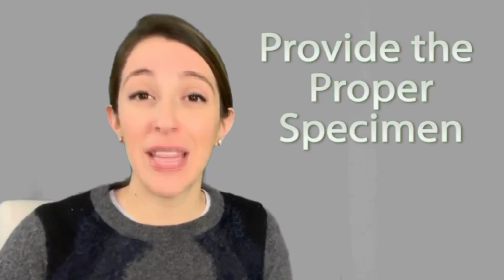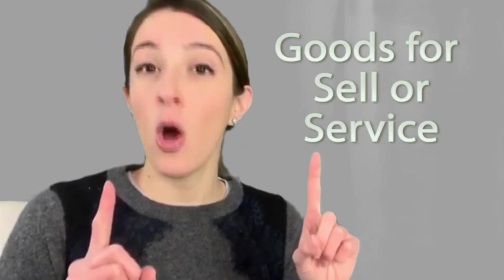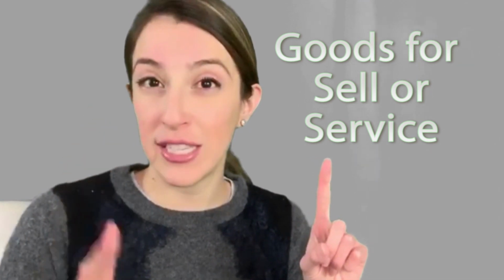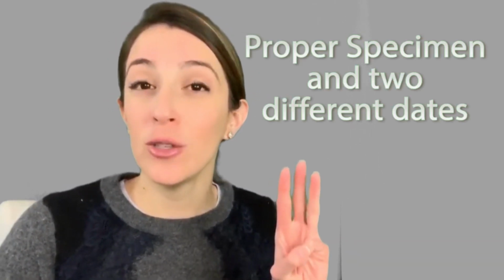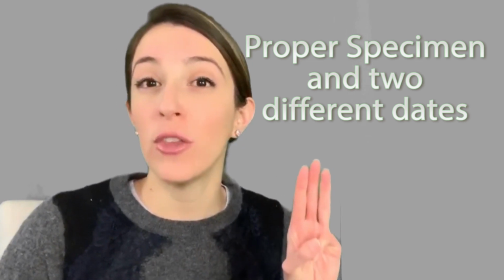STATEMENT OF USE: Trademark Explained- Intent to Use | INTELLECTUAL PROPERTY Marcella Dominguez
DIY TRADEMARK FILING 👨‍🏫💯

HIRE US FOR YOUR TRADEMARK/ONLINE BUSINESS
OUR LAW FIRM:

PORTABLE TRIPOD
TRIPOD 2

LIMESTUDIO LIGHTS
3 PHONE HOLDER RINGLIGHT
iPhone WIRELESS CHARGER
WIRELESS CHARGING STATION ALTERNATIVE

HOW I UNWIND/DESTRESS

MAXKARE TREADMILL
ESSENTIAL OIL DIFFUSER
DOTERRA INTRODUCTORY KIT

BUSINESS TOOLS I RECOMMEND
People search on YouTube: Etsy trademark infringement copyright,Etsy account suspended,Etsy trademark infringement, trademark infringement copyright, infringement copyright,
**LISTEN TO THE A.M. (Ambitious + Motivated) PODCAST FOR ENTREPRENEURS WITH MARCELLA

**PS DIY TRADEMARK APPLICATION: REGISTER YOUR MARK NOW!
❗COURSE: LEARN HOW TO FILE YOUR DIY TM THE RIGHT WAY

About Marcella!
She has a strong interest in Trademark Law and Copyright Law and is driven by her belief that protecting creativity is crucial to lasting success. Her personal creative pursuits, such as managing stoweyjoey.com- a company inspired by her own kids, give her a unique perspective that other creative legal counsel may lack. She can hardly call her passion for defending the rights of creatives “work”.